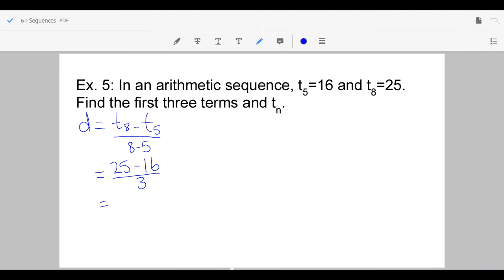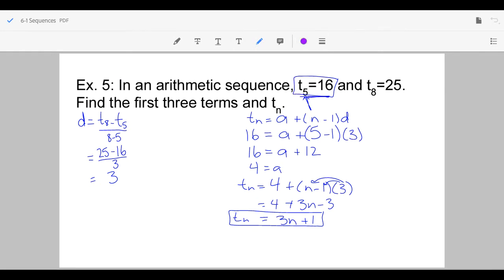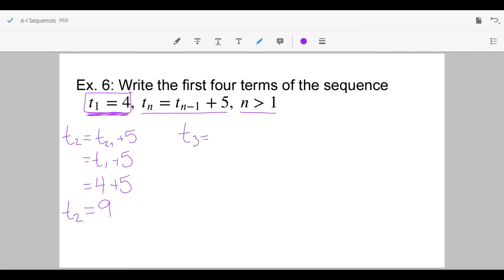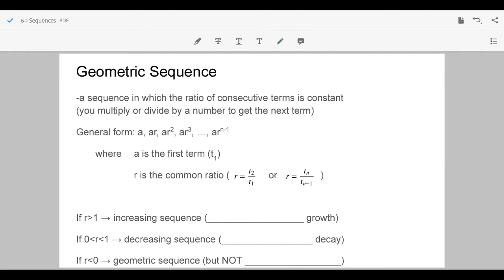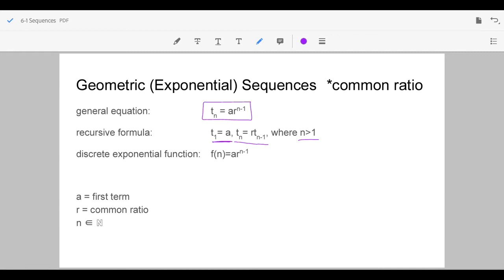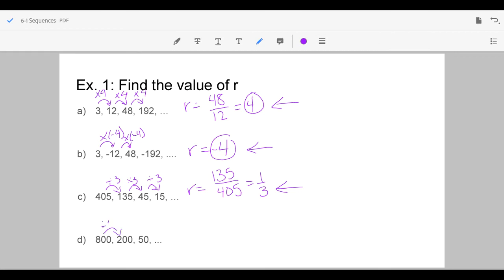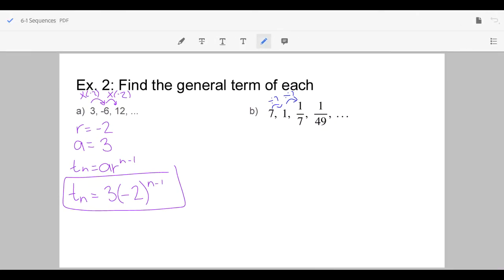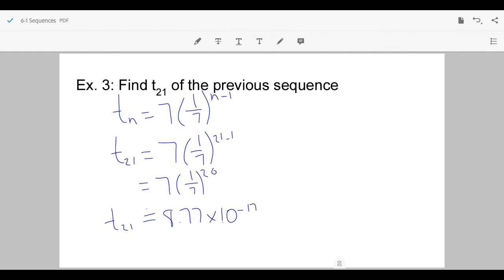Sequences part 3